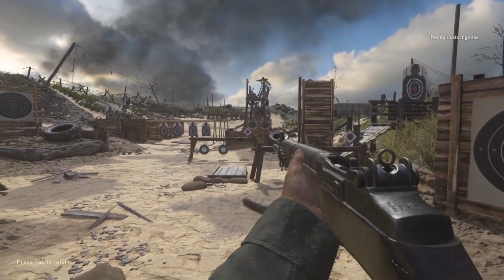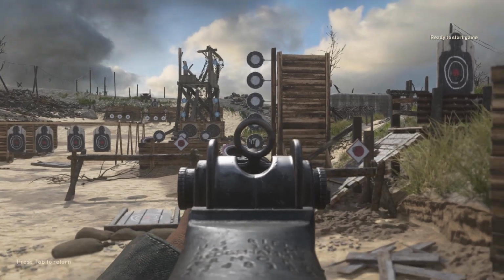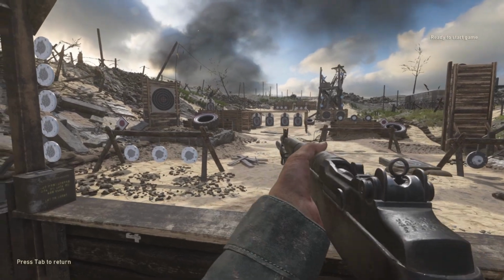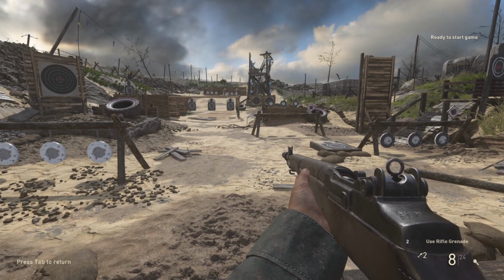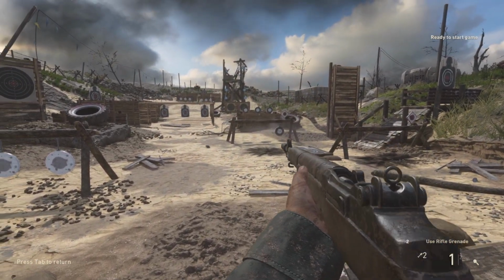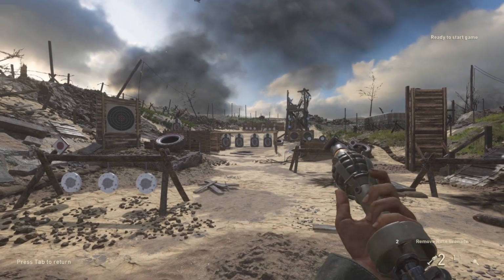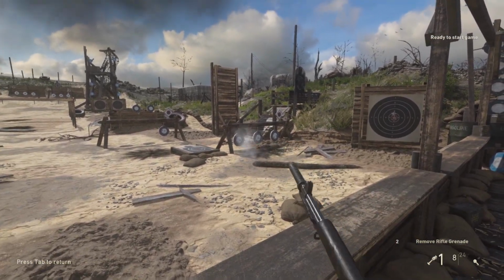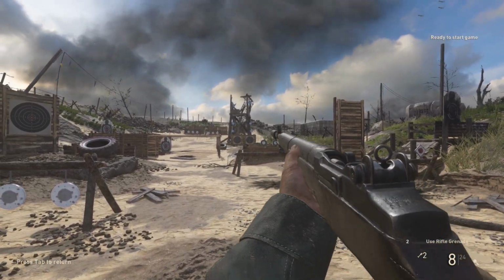History of the M1 Garand using video games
This is a short video about the M1 Garand and its History where is was used when and how. I use video games to help me tell stories about different things from wars Including but not limited to tanks,guns places of war important people in the wars.

This is a fun little project I have started and I hope everyone enjoys it as much as I did making it.